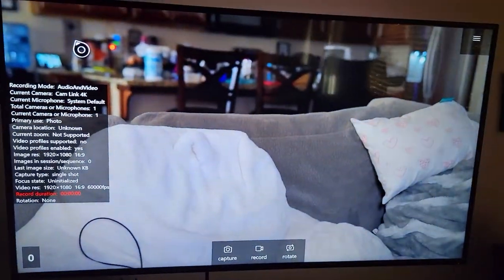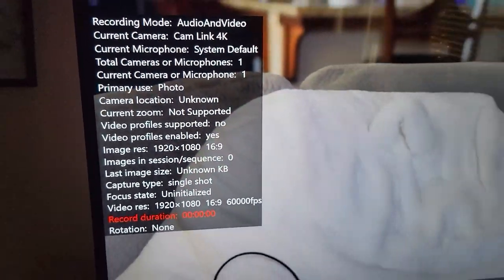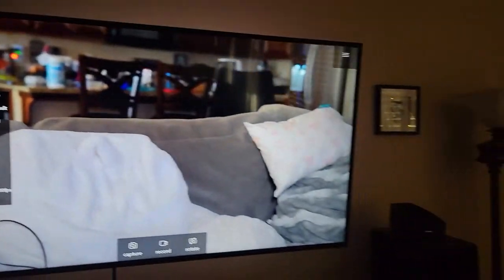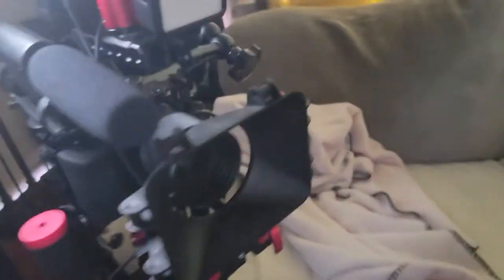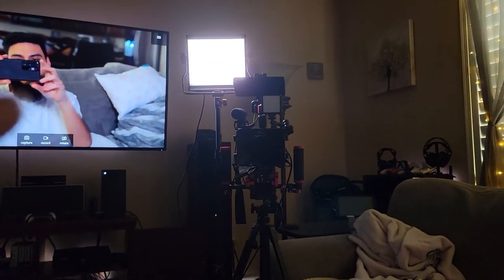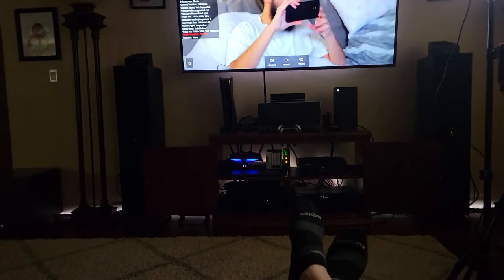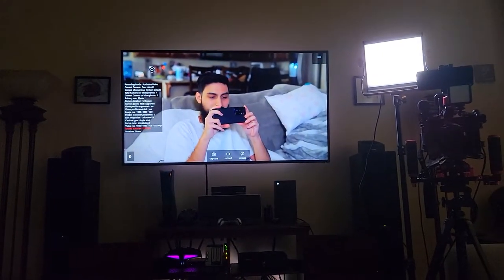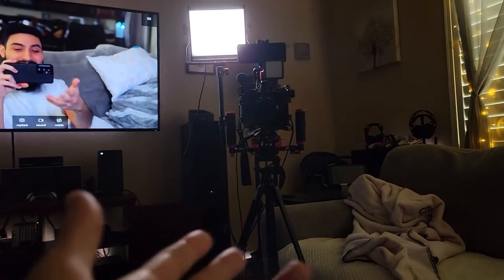Use your DSLR camera directly with your XBOX to Live Stream!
If your interested in some of my Gear
Here is a list of Links to the Items in this video.

USB 3.0 Extension cable -

35mm / 1.4f Sigma Lens -

Neewer Adjustable Lights -